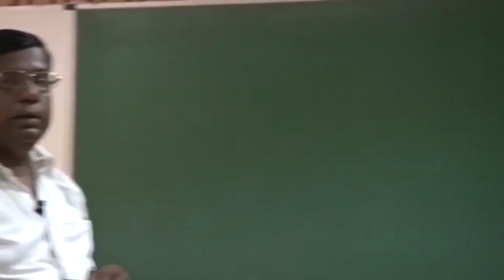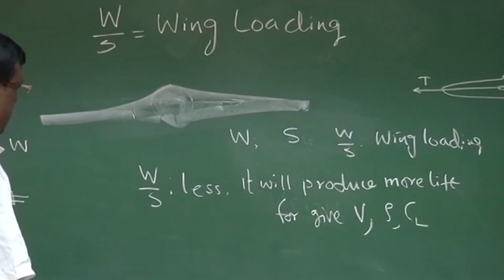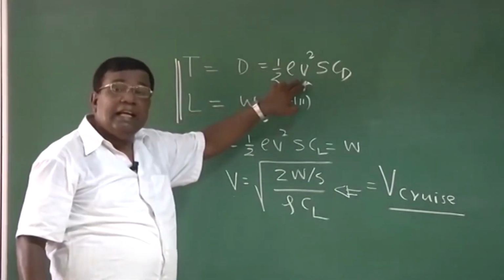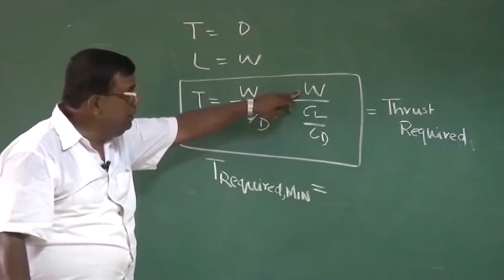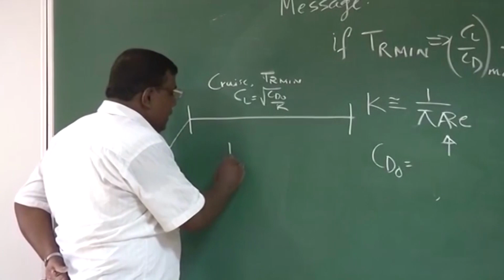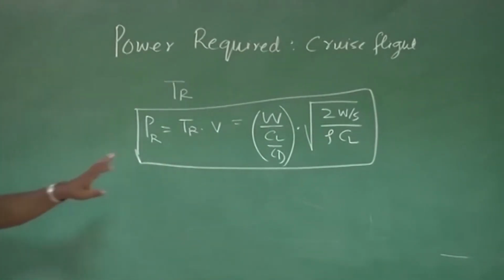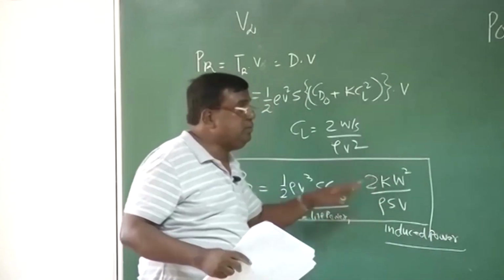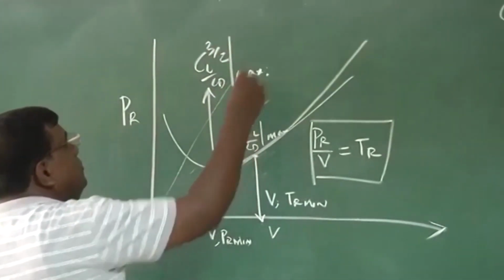Lec 11: Thrust Required, Power Required: Cruise